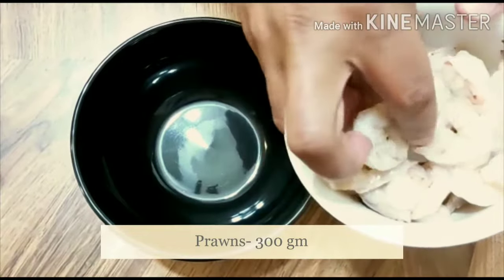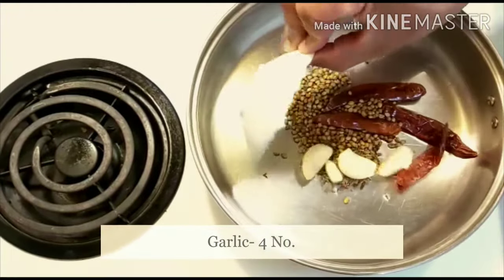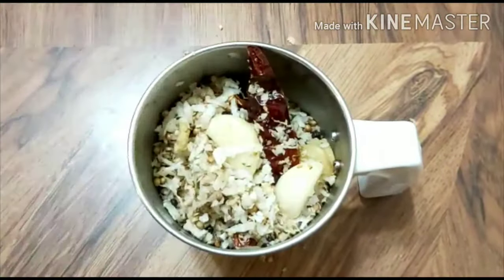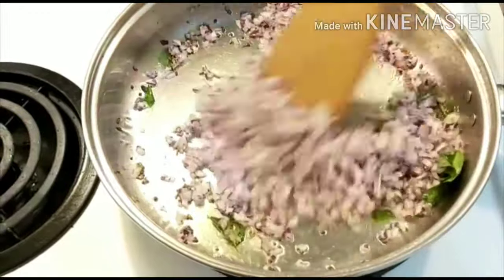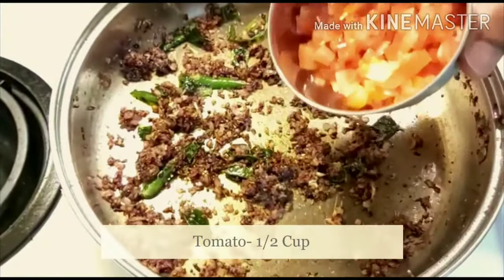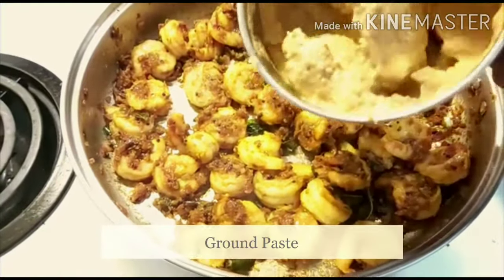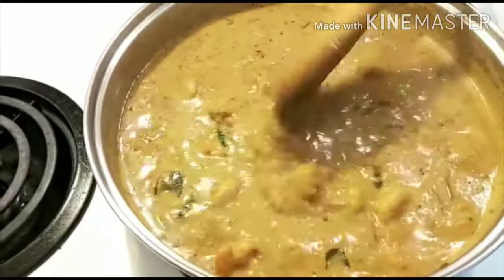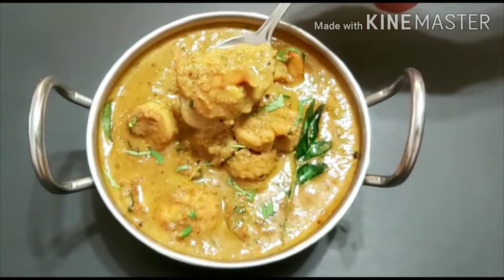How To Make Prawn Curry | Authentic Recipe | In Tamil | Fried Water | Chef GK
Prawn Curry - is a typical curry dish of Indonesian cuisine in Indonesia Indo-Portuguese cuisine in India (Goa) and Portugal, Mozambican cuisine in Mozambique and Thai cuisine in Thailand (Phuket).

This is a dish prepared with shrimp (locally also referred to as prawn), with a thick sauce of a yellow hue.

I am presenting you a prawn curry made with the most basic ingredients that most of us have in our pantry.

Try This recipe and share with your Amazing Family and Wonderful Friends. let us know your comments below in the comment section.

Or

Be Healthy and Stay Happy